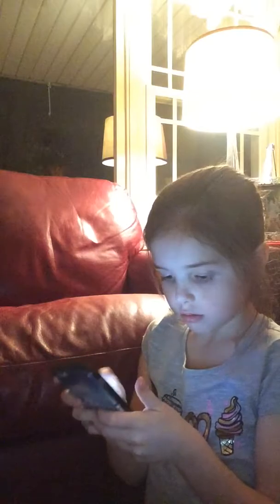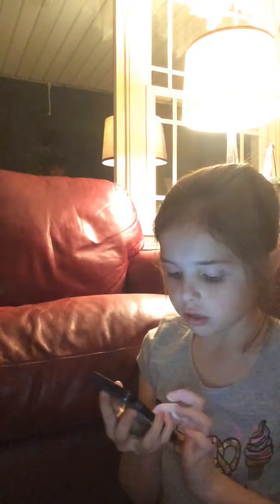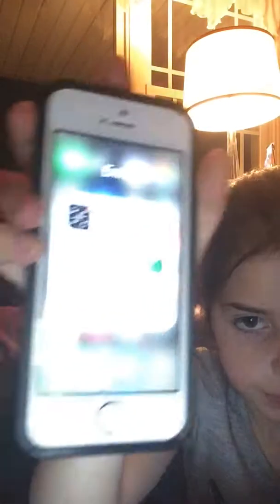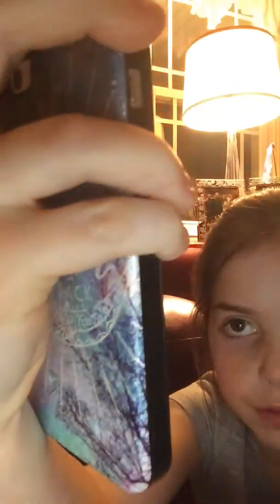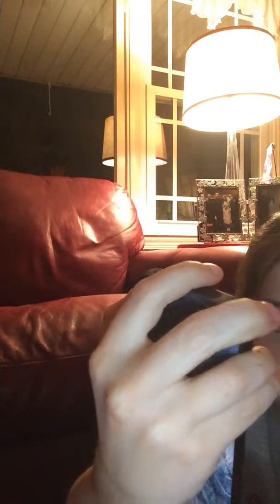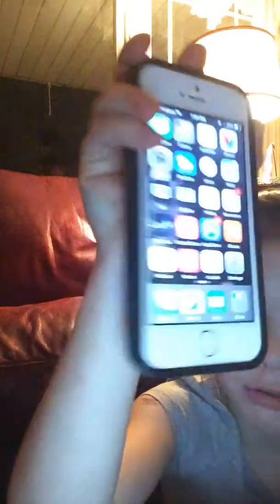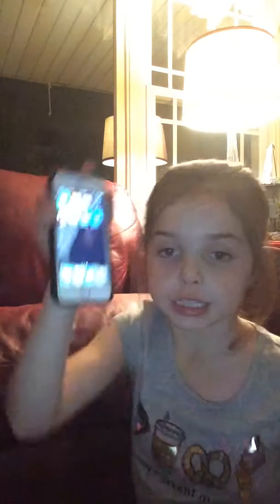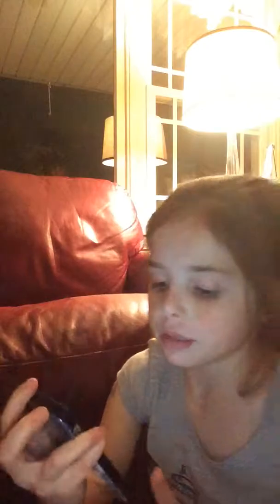What's on my phone